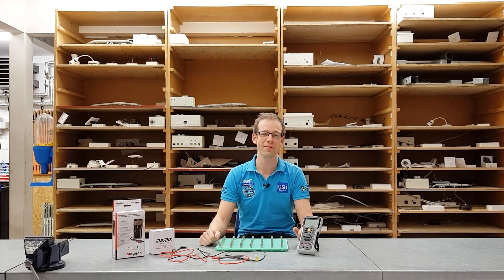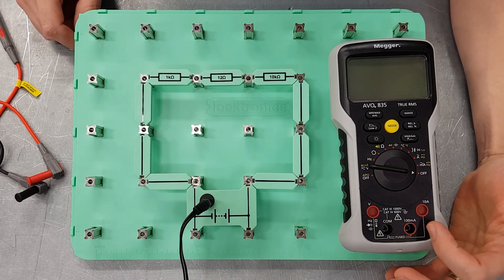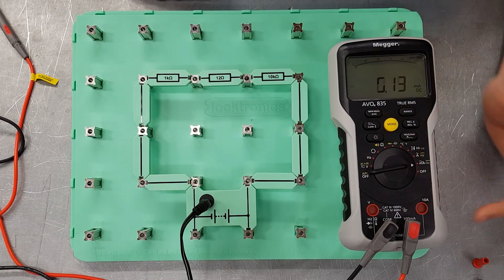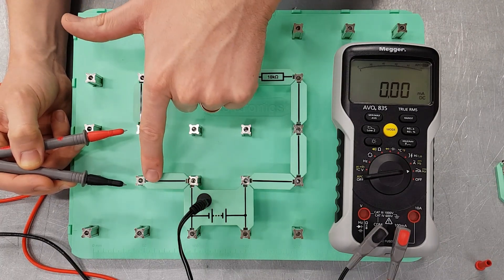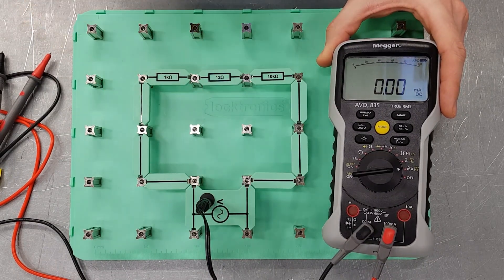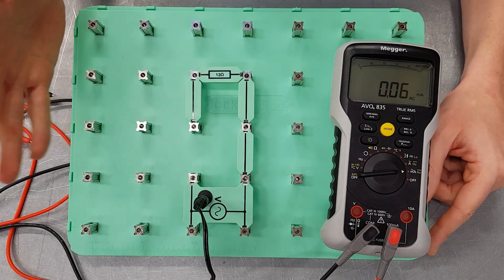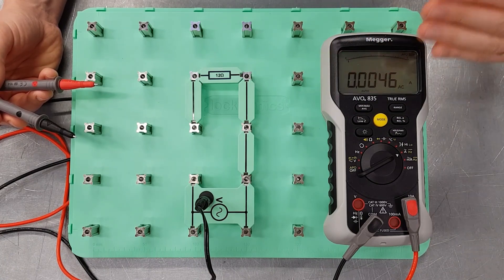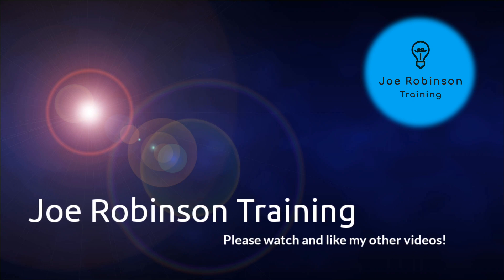How to Measure Current with the Megger AVO835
In this video we will learn how to set up and use the Megger AVO835 to measure current in an AC and DC circuit. Even if you have a different make or model of muilti-meter the same principles will apply.